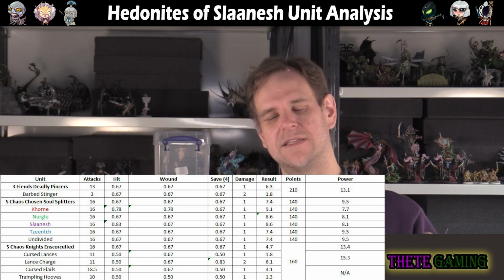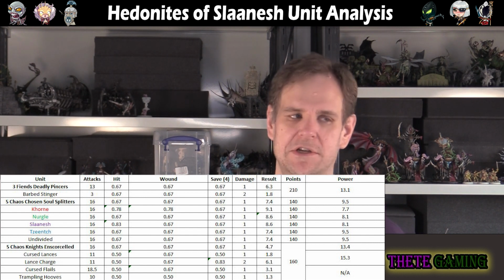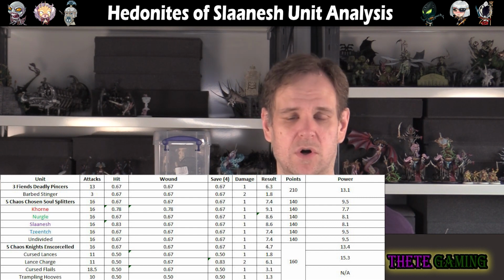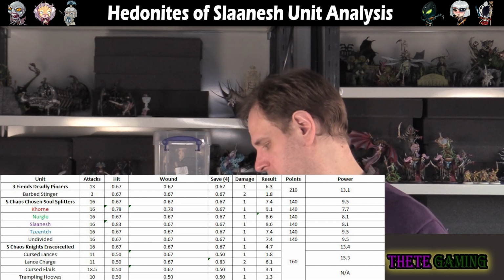Hedonites of Slaanesh Unit Rankings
Ranking the units in the new Hedonites of Slaanesh Age of Sigmar battletome according to damage, defence and speed. Using a simple mathematical model to score units in these three areas in order to narrow in on which units are likely to best form the core of a good army.